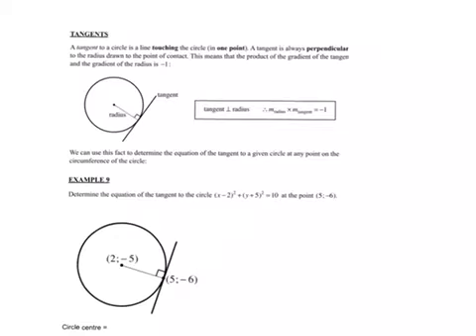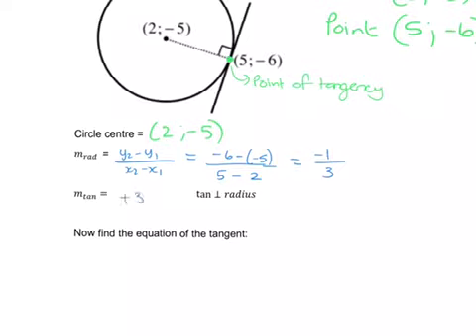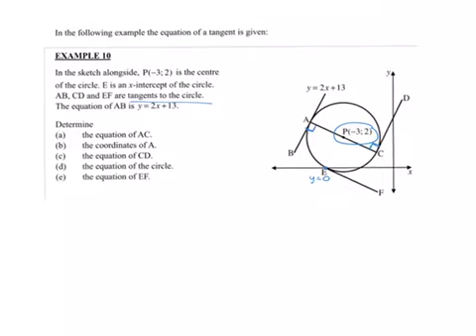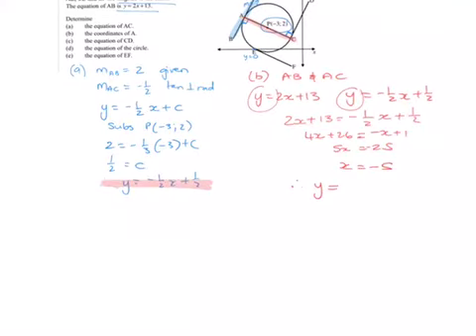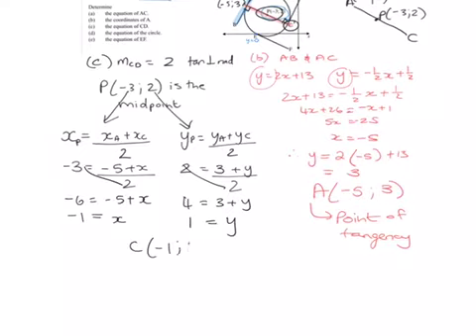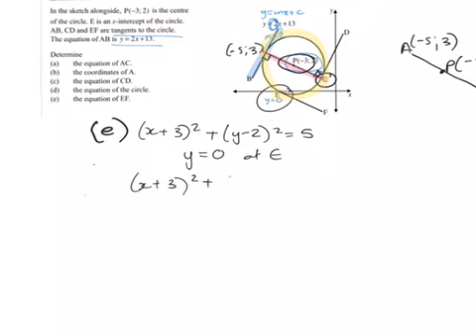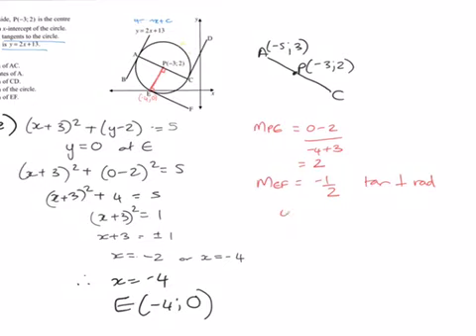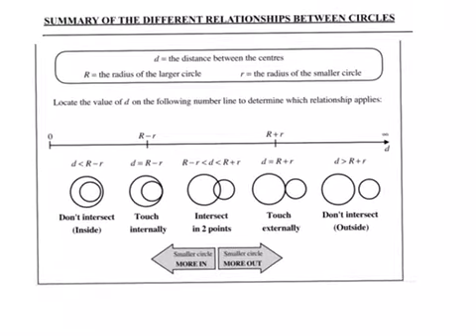Grade 12 analytical geometry tangents to circles